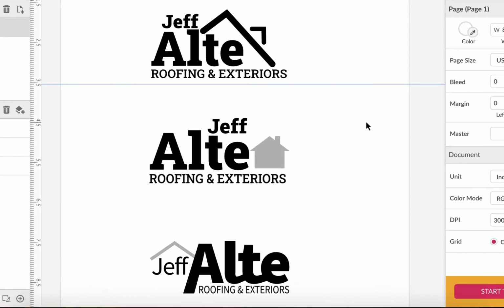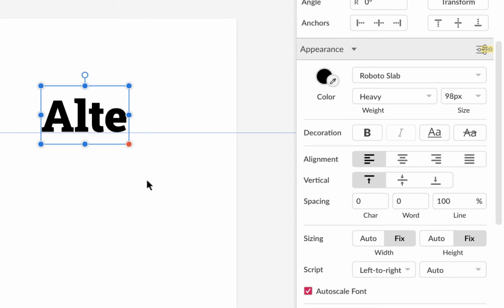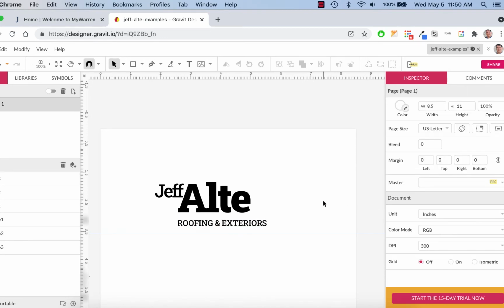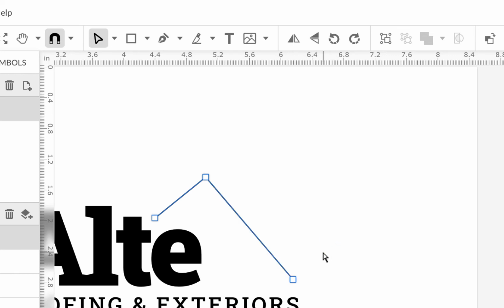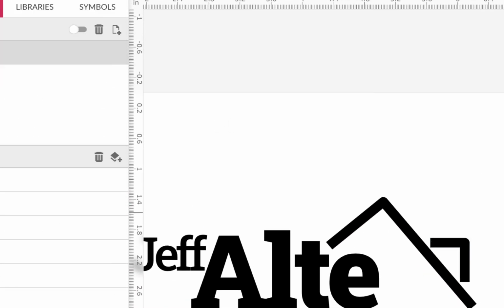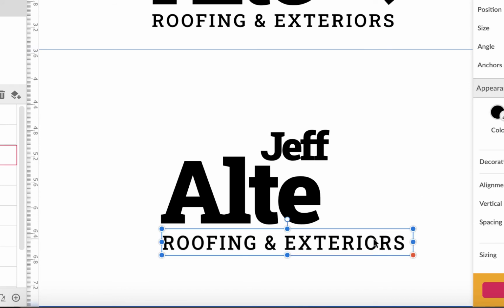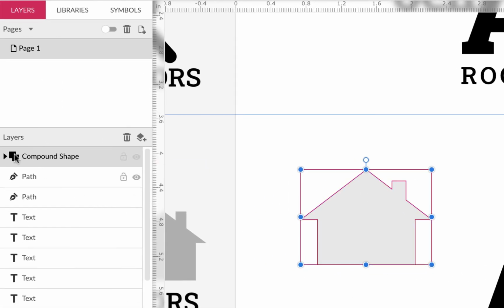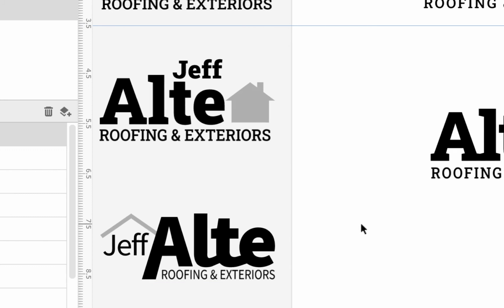GRD131 Roofing Logo & Graphics pt1 (ex10 )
Demonstrates some basic tools to add graphic elements to your Alte logos in Gravit. (1 of 2)